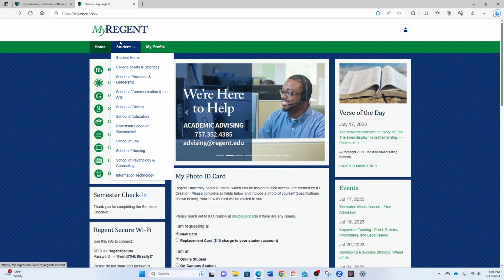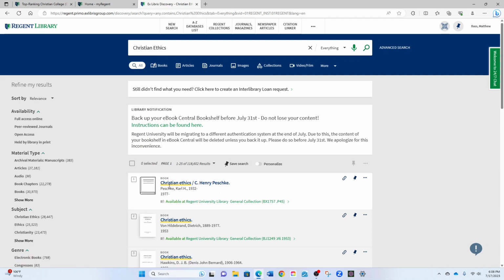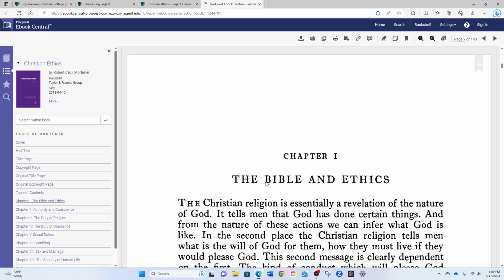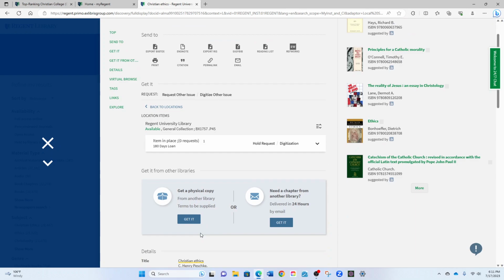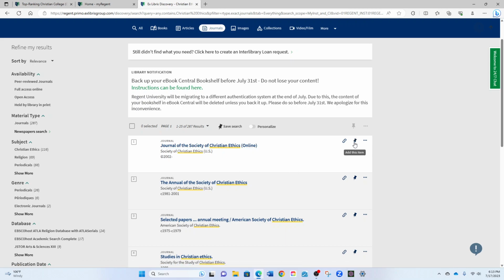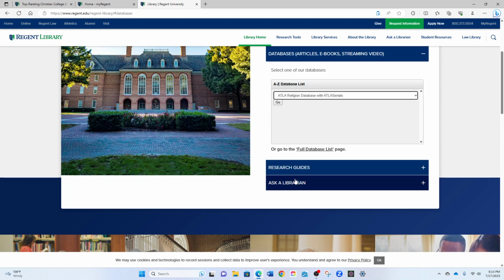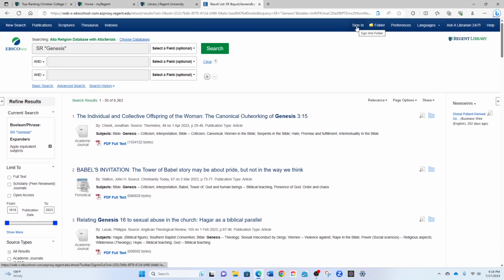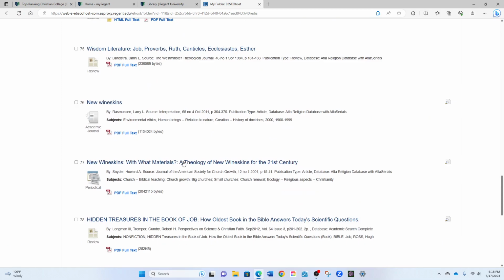Regent Library Help